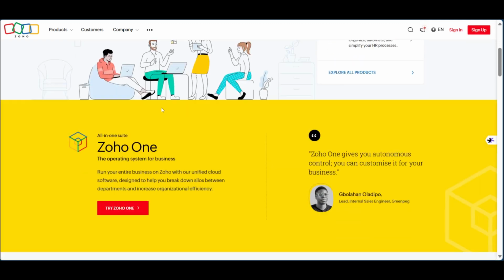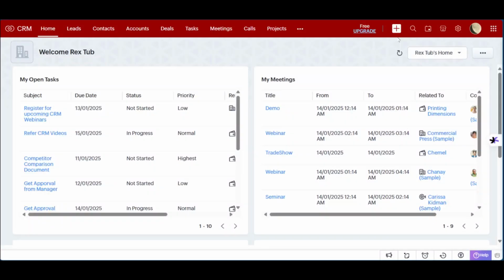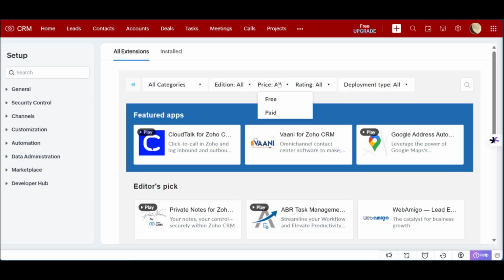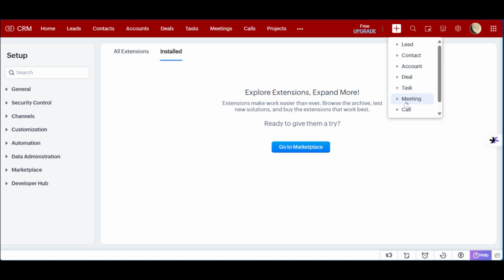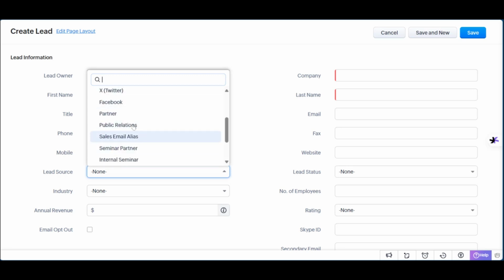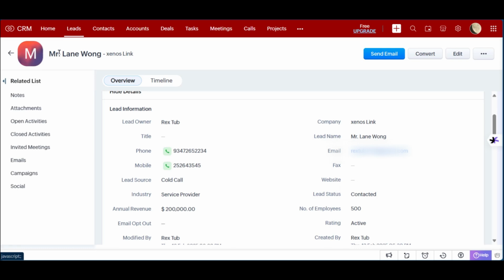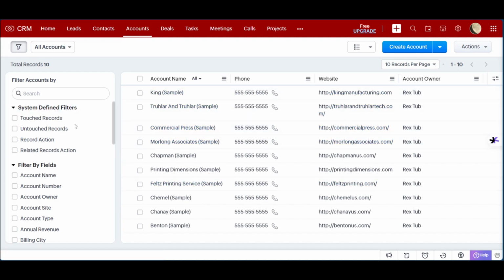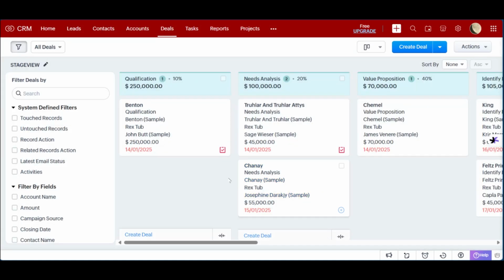How To Use Zoho CRM For Beginners: QUICK Guide!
Looking to get started with Zoho CRM? This beginner-friendly tutorial will walk you through the basics of using Zoho CRM to manage leads, track sales, and streamline your customer relationships. Whether you're a small business owner or part of a sales team, this guide will help you navigate key features and boost productivity.